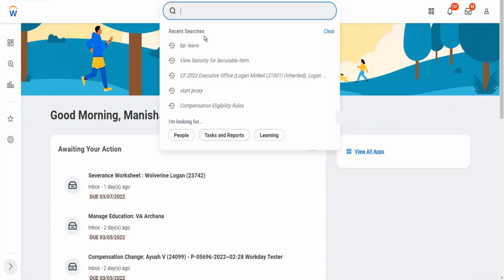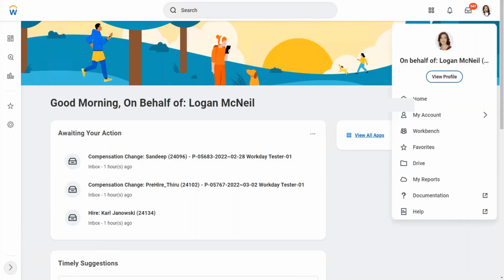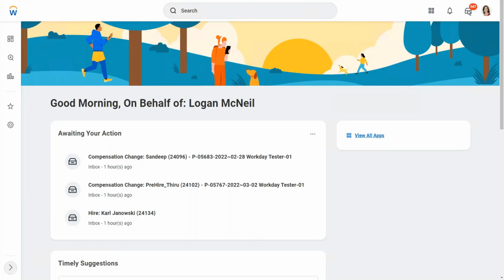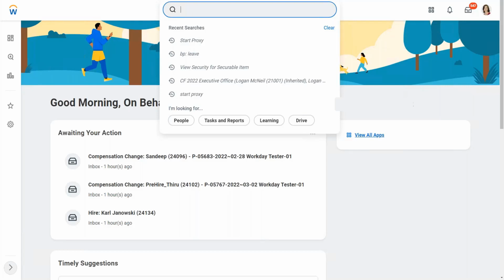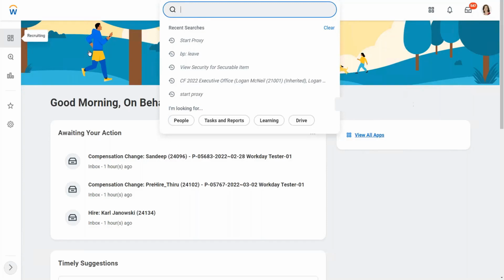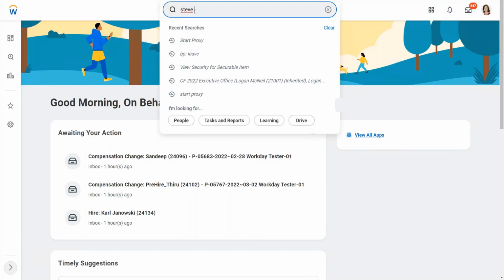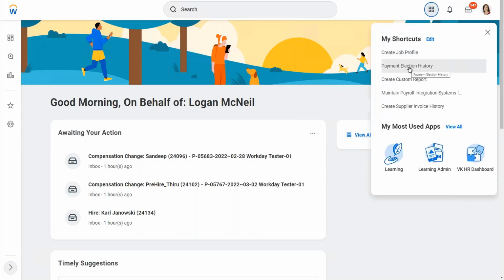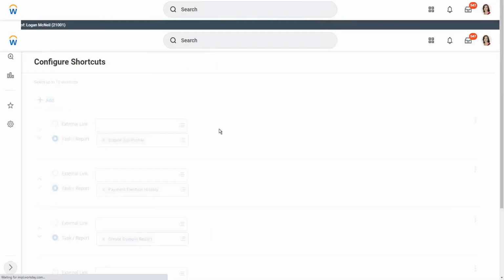2 1 Workday HCM Interface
2.1-Workday HCM Interface